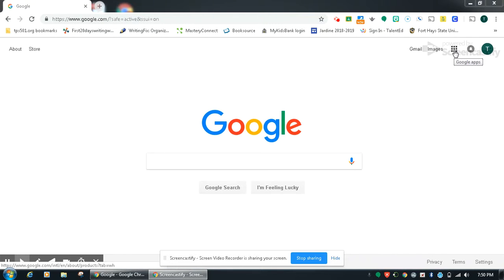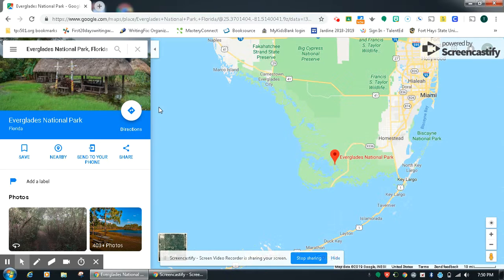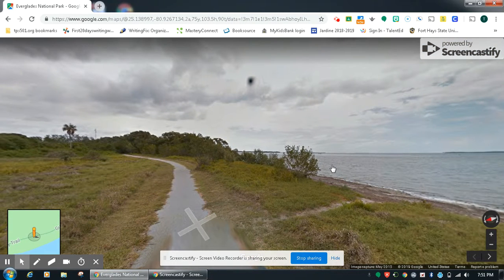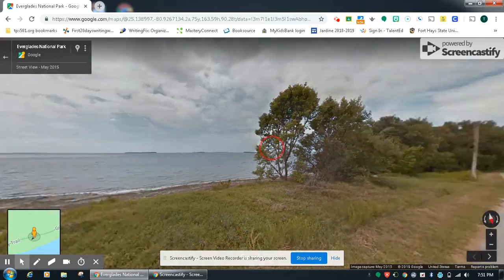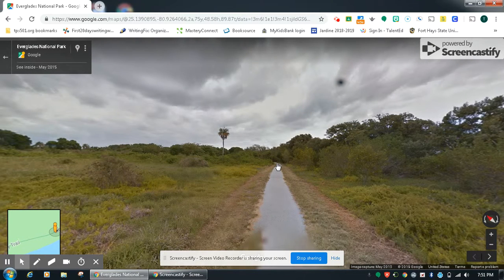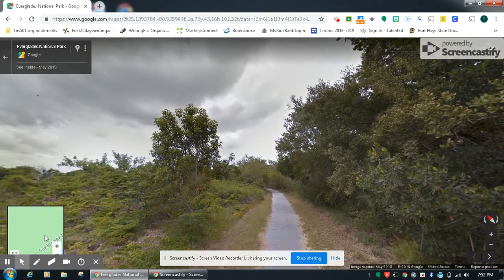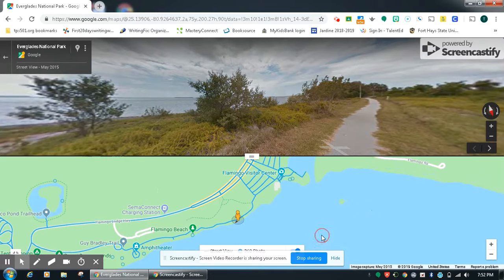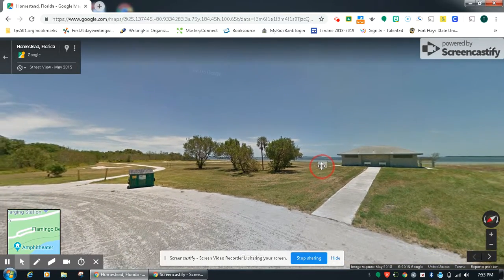Video 3--Google Streetview